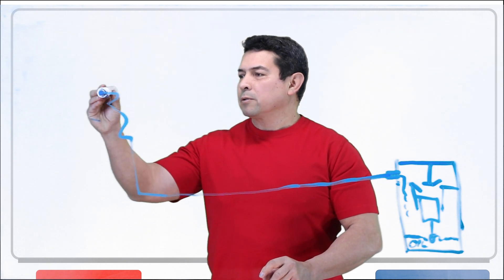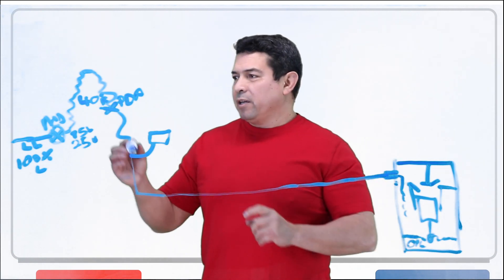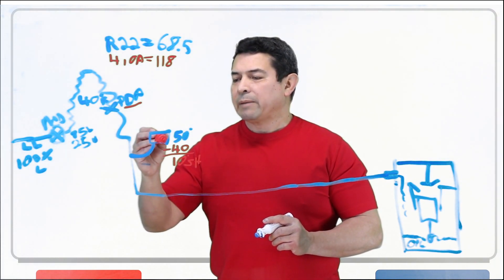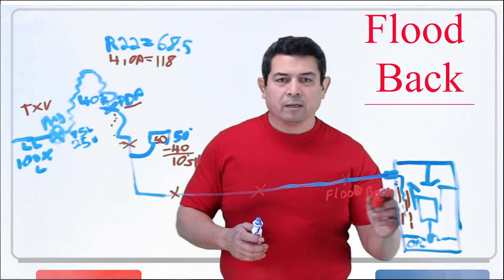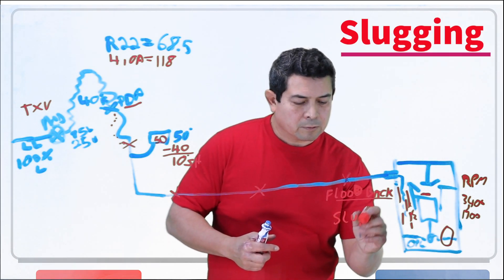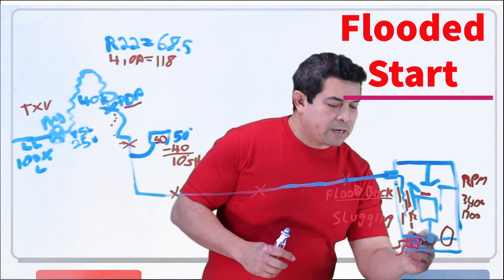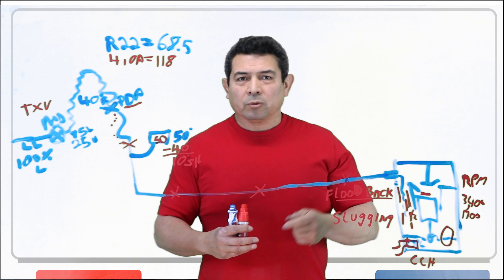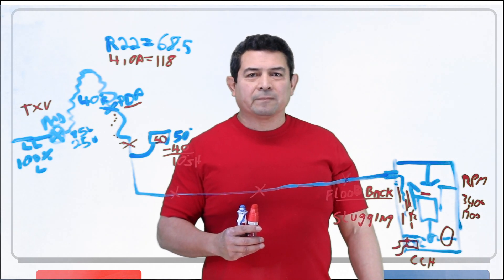Compressor failure 1 - HVAC Online Training and Courses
In this video, I describe one of the many things that can make a compressor fail. I explain all about flood-back and Slugging, as well as what does it mean "flooded start."